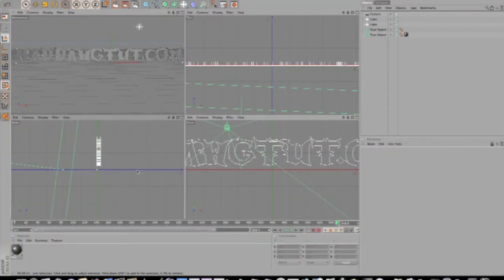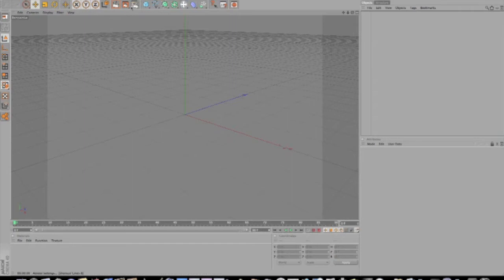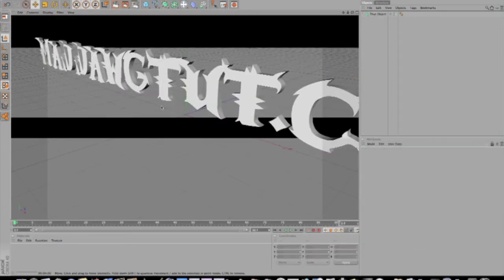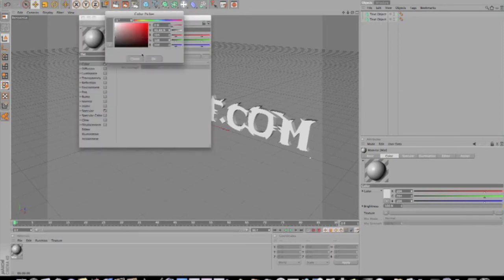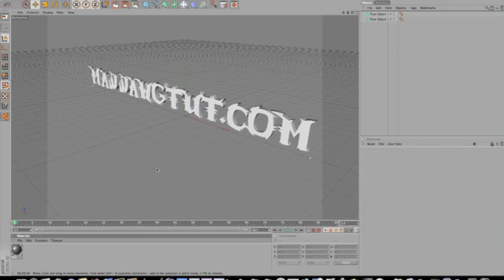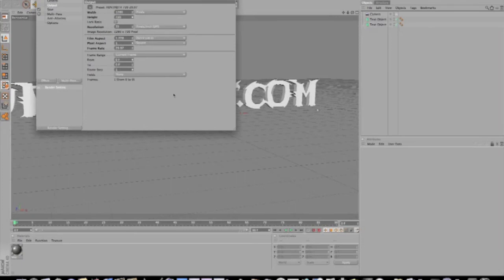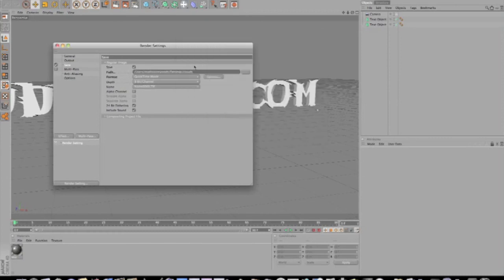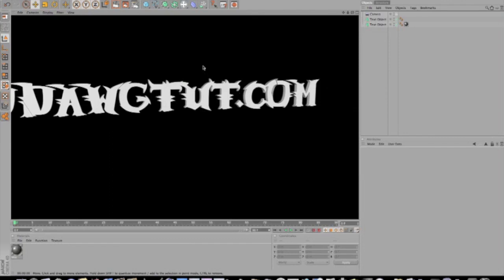After Effects: Dark Cloud Tutorial Part1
this is just haft of the 3d text making process watch part2 to finish the 3d text